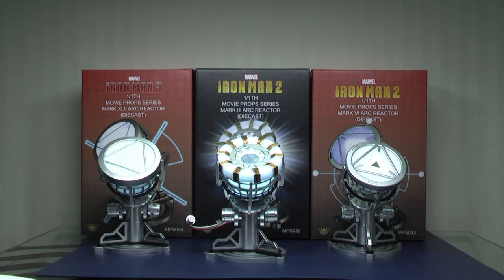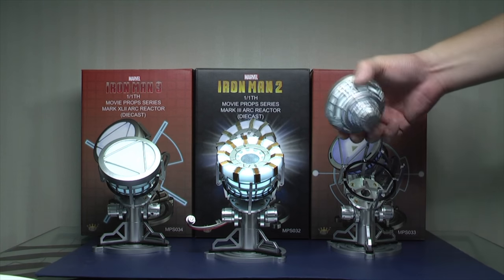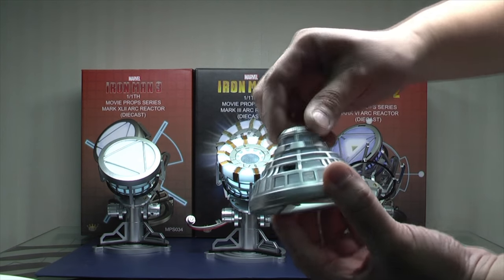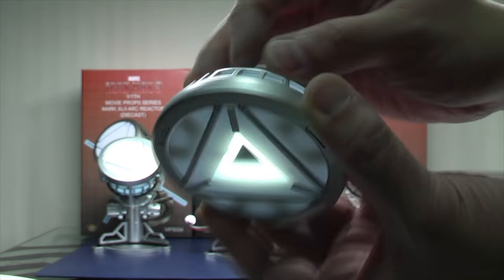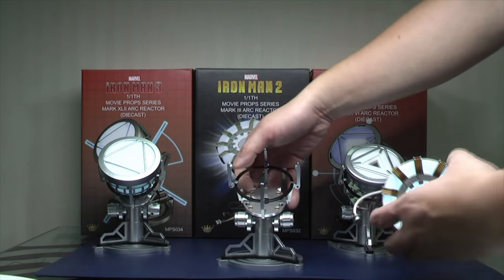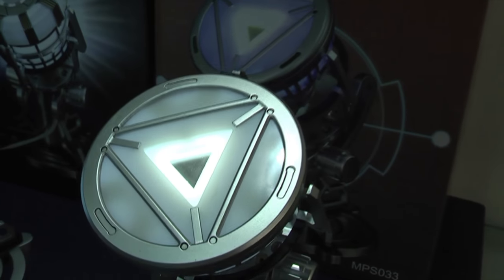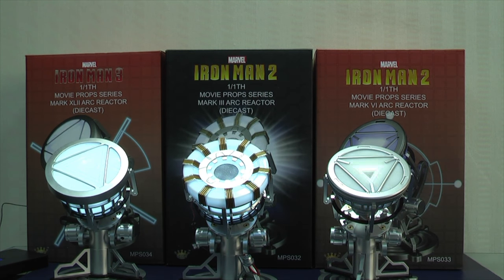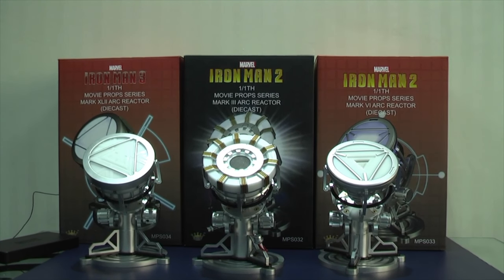1:1 scale Arc Reactors by King Arts